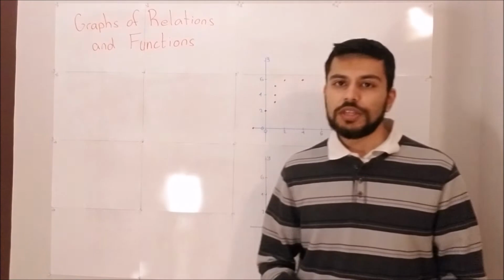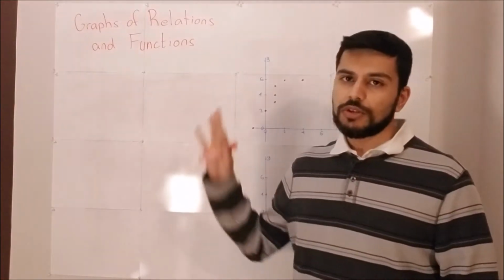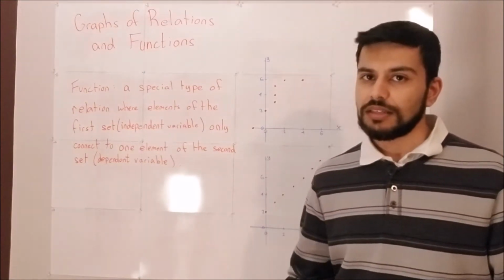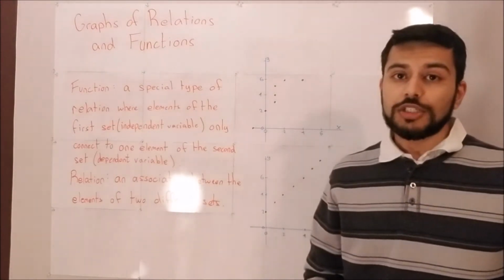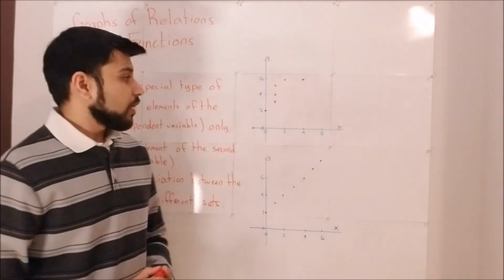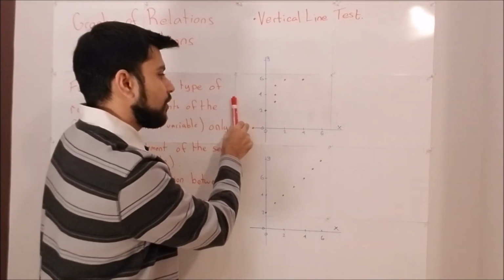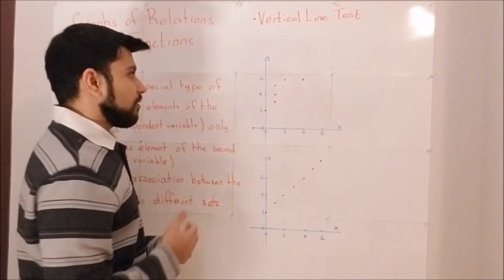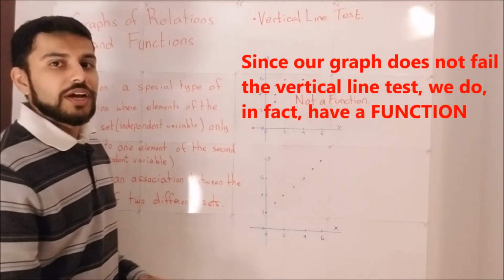Period C: Graphing Relations and Functions (Part 1) - Introduction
We spent some time detailing the difference between a relation and a function, using arrow diagrams. As useful as this may be for learning, a graph is way more universal, and provides far more information. It would therefore, be useful to learn how to recognize a relation or a function, just by looking at a graph.

In this video, we look at the vertical line test, as a tool for recognizing functions.

4, 5, 6, 7, 15, 16, 19, 24